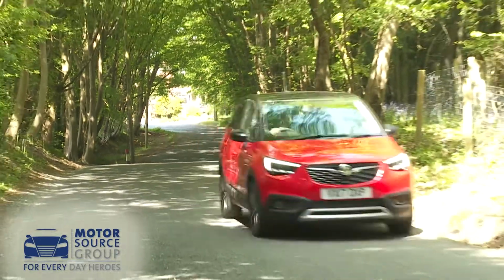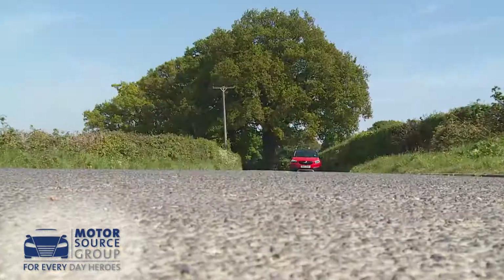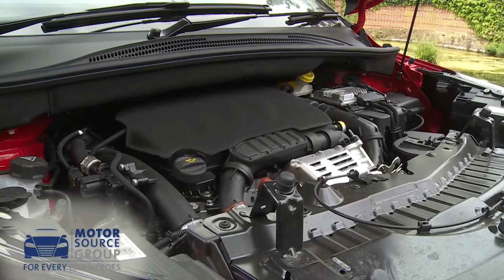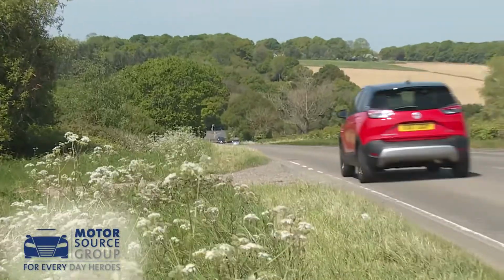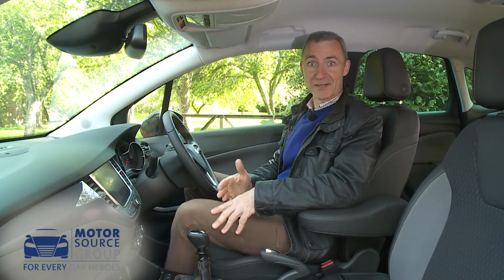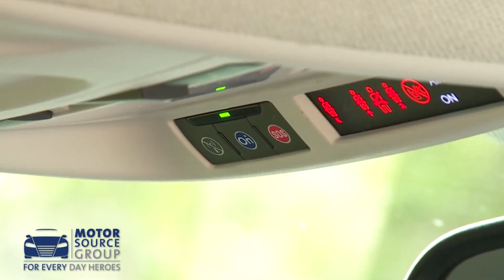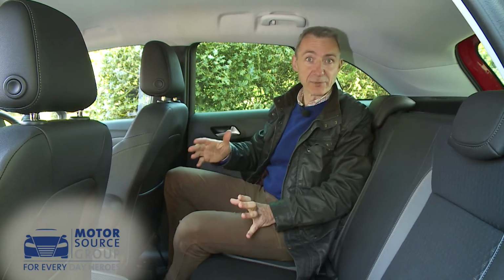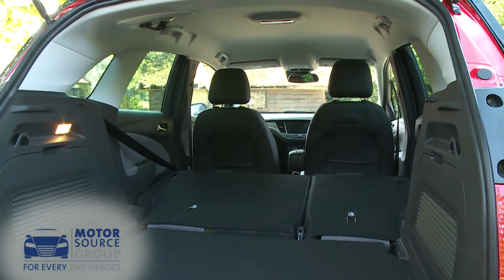MSG Vauxhall CrosslandX Test Drive | Vauxhall Crossland X Car Review | Motor Source Group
Find out more about the Vauxhall Crossland X in our short video review.

All Vauxhall models are available in our new car programme with exclusive discounts for serving and retired members of the Emergency Services, including Police, Prison, Fire & Rescue and NHS staff, plus Military and now also teachers!